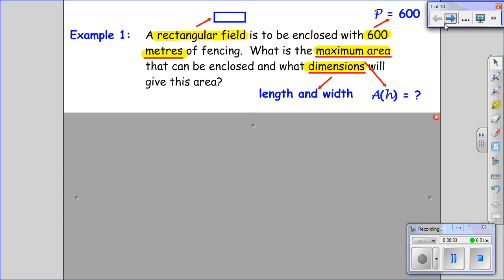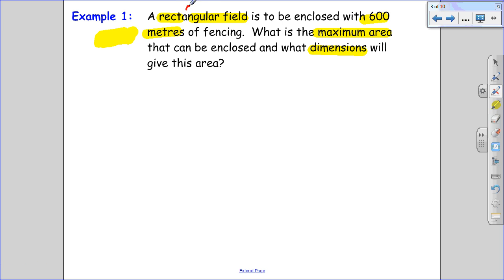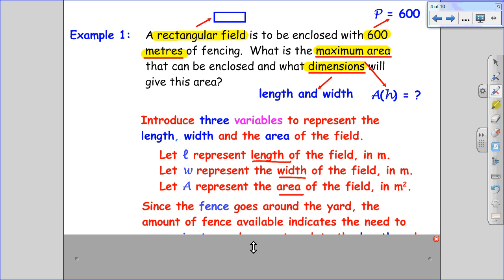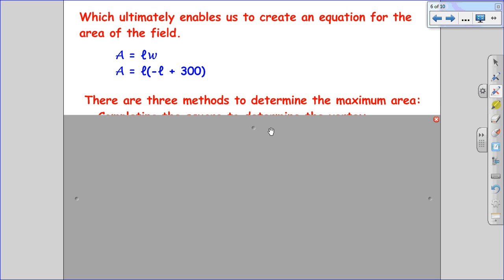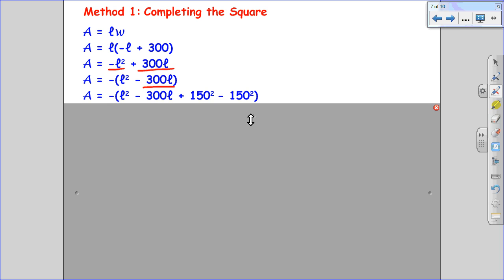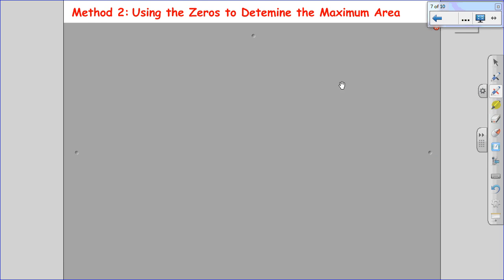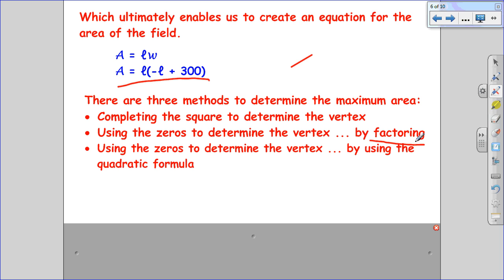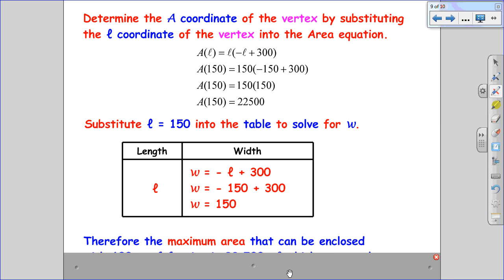Lesson 06 Vid Quad Area Probs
Lesson06 Qaudratic Area Problems